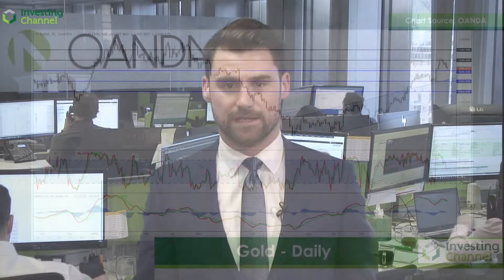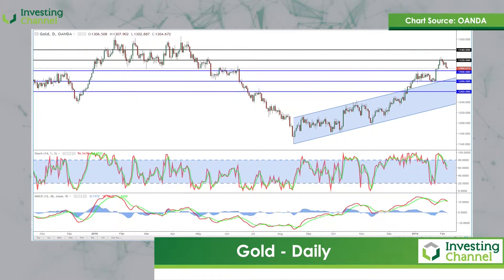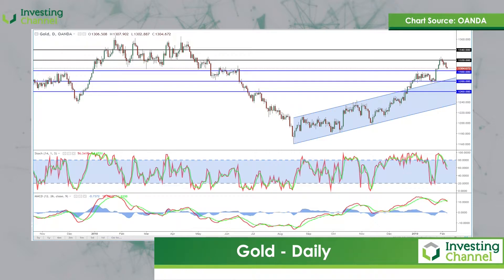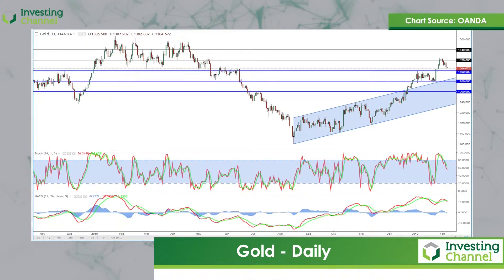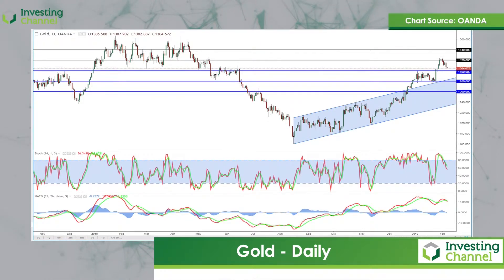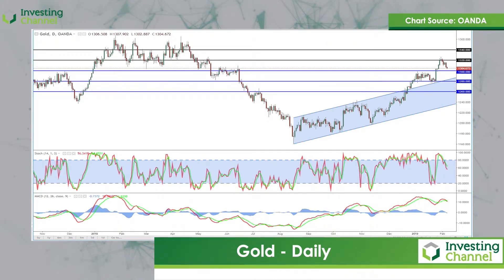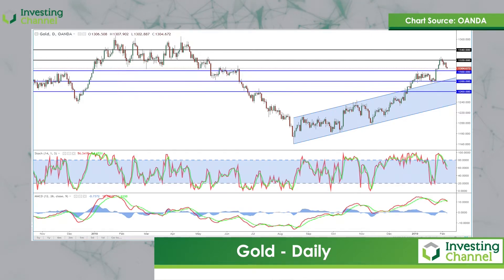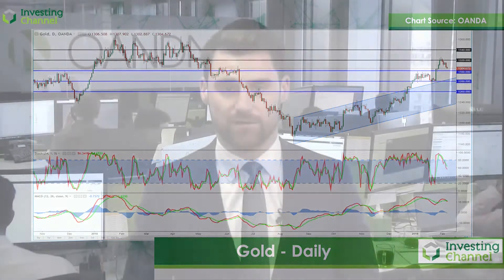An Update On Gold